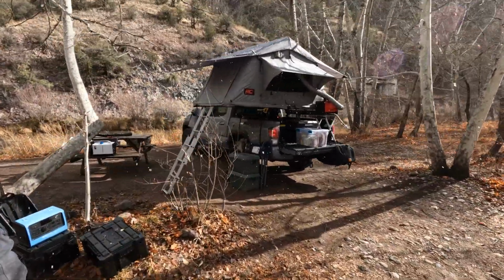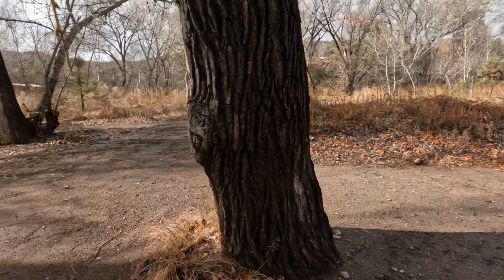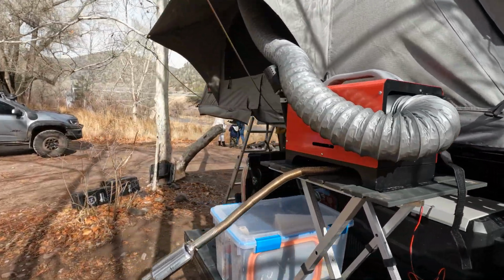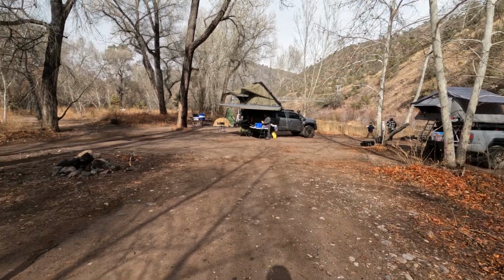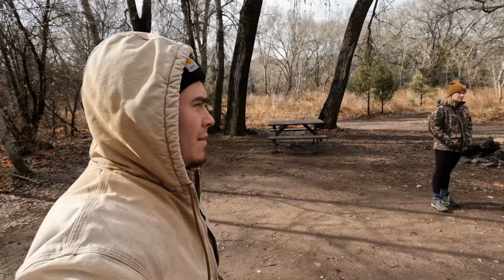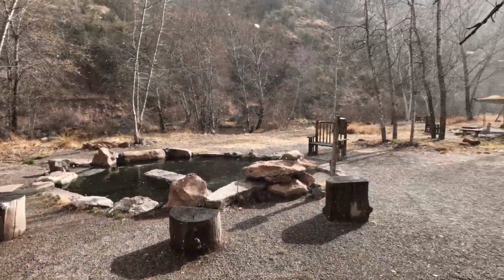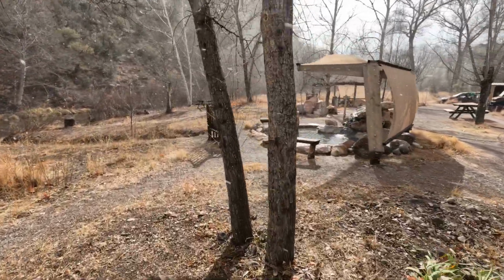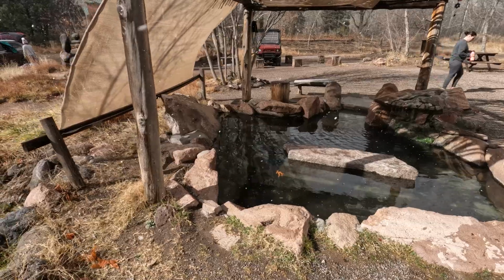Day 3: Gila Hot Springs Campground | New Mexico Overlanding Trip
Join us for Day 3 of our New Mexico trip in Gila Hot Springs Campgrounds and exploring Gila National Forest!

Camera: GoPro Hero 10 Black 5.3k

2020 Toyota Tacoma TRD Off-road 4x4 overland build list:

-Falken Wildpeak AT3W 285/70R17
-Bilstein 6112 and 5160
-Deaver add-a-leaf
-Stealth custom series F5 17x8.5 -10
-Diode Dynamics SS3 LED fog light kit
-Cali Raised LED trail edition rock sliders
-Baja Designs S2 chase lights
-Rough Country overland tent
-KB Voodoo Fabrications mid bed rack
-Smoked LED sequential turn signals
-White LED license plate lights
-White LED interior lights
-Orcish recovery traction board

Extras:

-Custom onboard CO2 air tank system
-Custom 12v power to rear of truck
-SetPower RV45D Dual Zone Portable Refrigerator
-EcoFlow River Pro
-Vevor diesel heater 5KW 12v